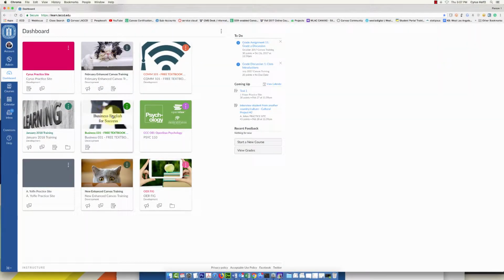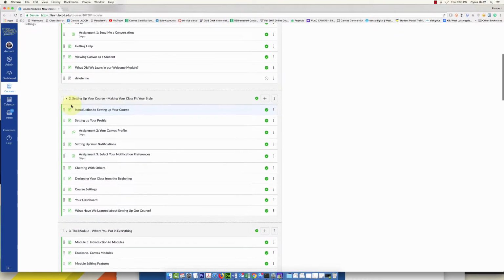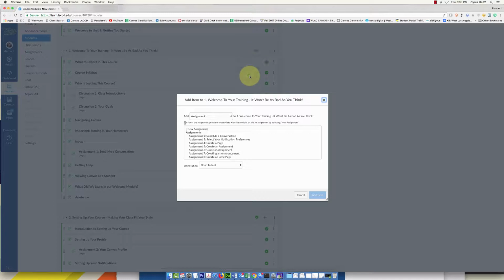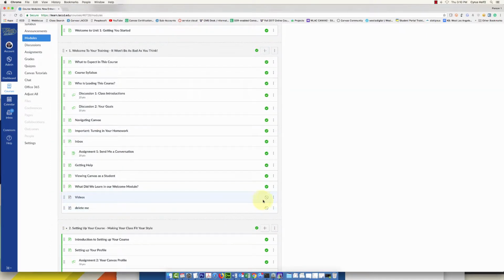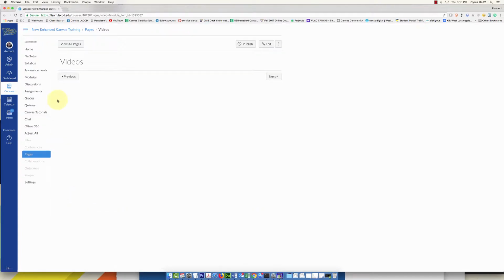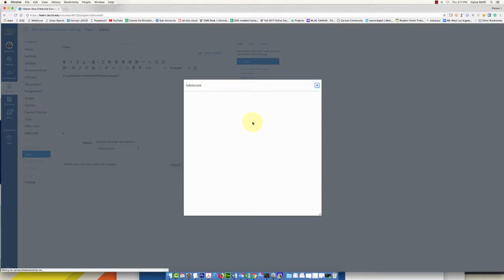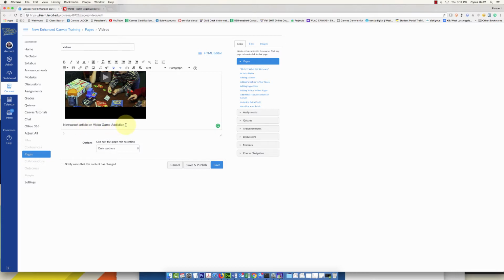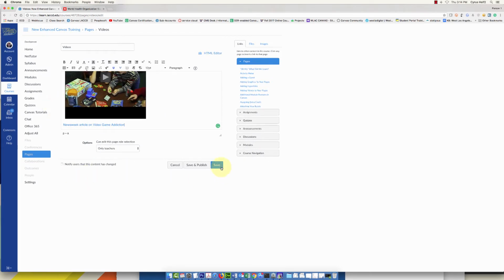How to add and compose a Content Page to a Canvas Module